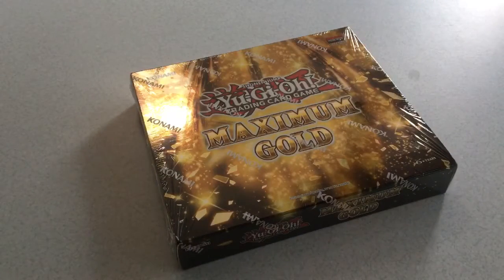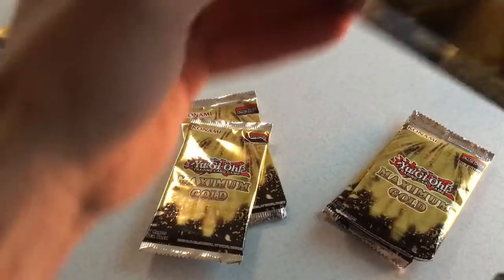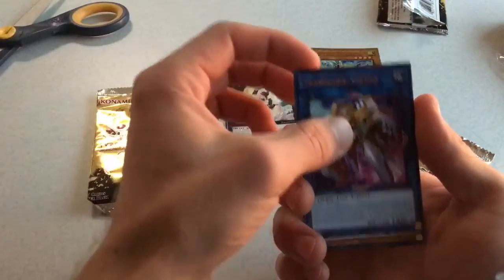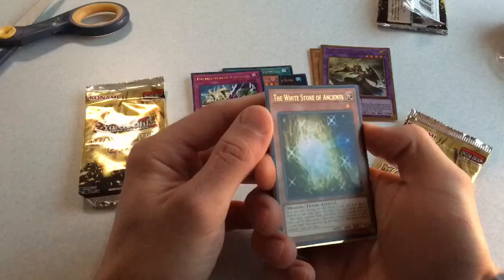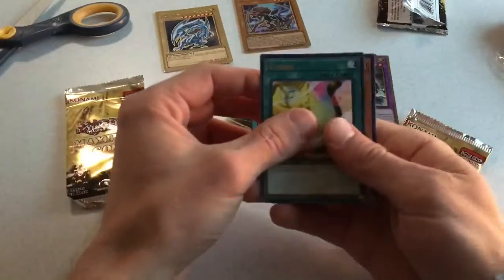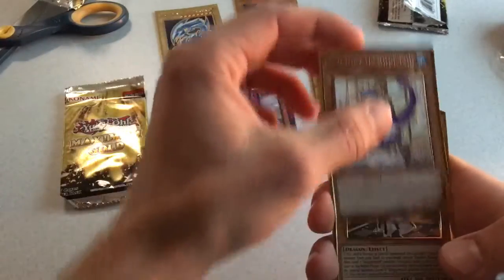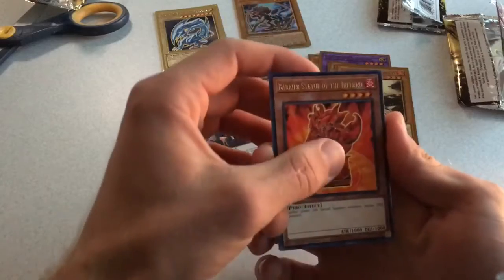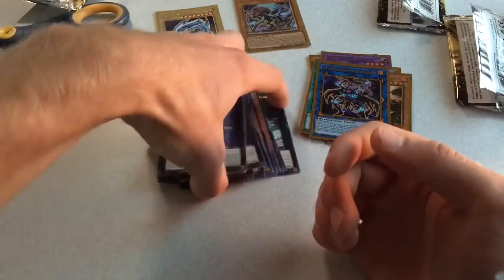We did it! Maximum Gold 3 / 3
Today marks our third opening of the Maximum Gold box. And we did it! We pulled the gold rare blue eyes white dragon.

It’s finally here! Konami’s latest special edition set featuring 1st Edition, gold-bordered Blue Eyes White Dragon and Dark Magician is on the shelves but I don’t think it will be there long! Maximum Gold sold out? Very likely. You can also find other classics like Apollousa, Red Eyes Black Dragon, and Droll & Lockbird as gold rarity 1st edition prints. It’s insane!

Yugioh Yu-Gi-Oh Exodia Maximum Gold Investing Portfolio Rising No Silver Legacy Vintage Solemn Rogue It’s Time To Duel Duelist Team Trade Tins Pharaoh Anubis New Black Water  Darkness Earth Monster Trap Summon Banish Shadow Realm Heart Of The Cards Yami Yugi Yugituber